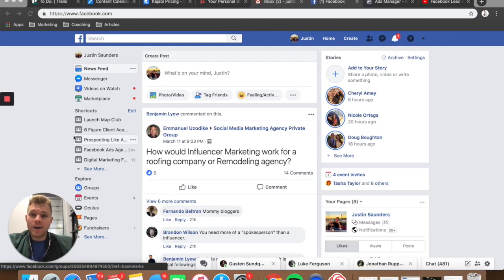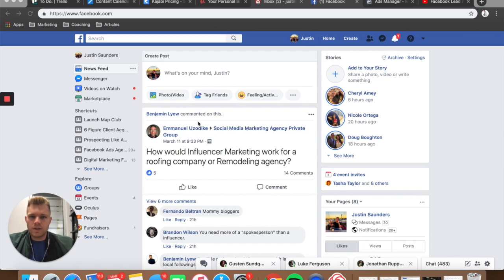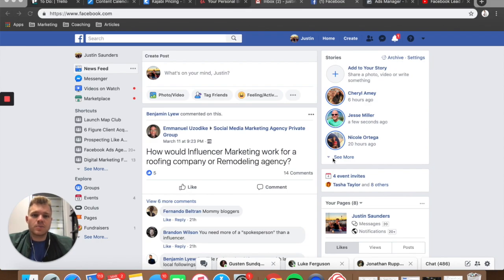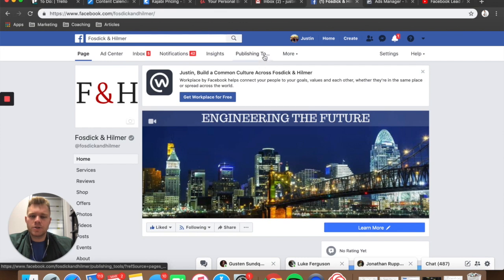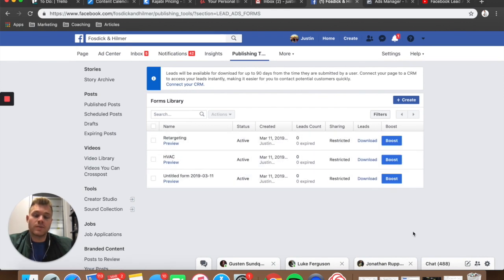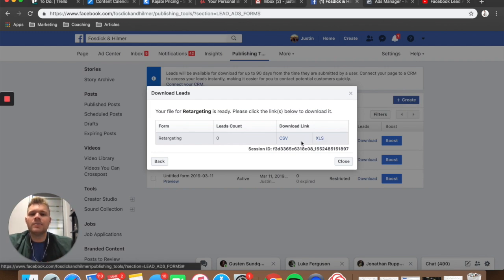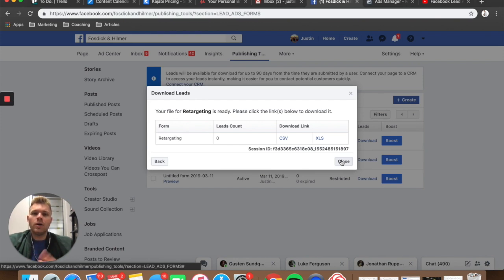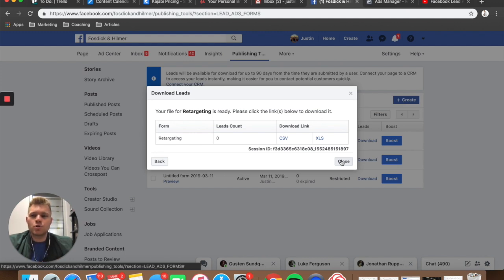How To Download Facebook Leads From Lead Generation Campaign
► FREE Cheat Sheet on how I went from broke frat dude to running a 6 figure SMMA

In this video, I explain how easy it is to download your facebook leads collected.

(Where you can find tons of other interviews like the one I did with Ravi)

► Facebook Ads Secret Cheat Sheet: How To Cut Cost Per Lead by 50% & Save Thousands

If you want more information on how you can grow a 6 Figure Social Media Marketing Agency then DM on my Instagram @justinjaysaunders for more info.